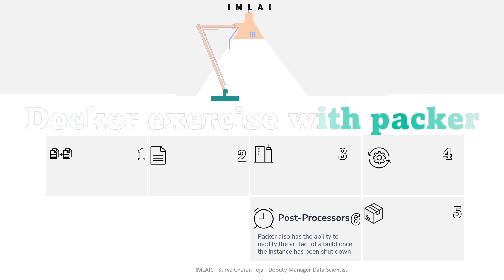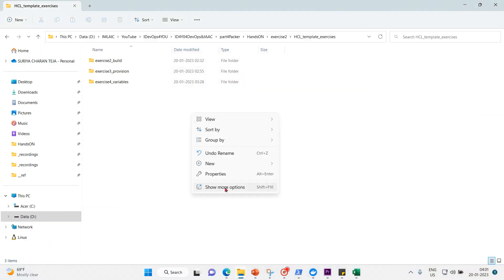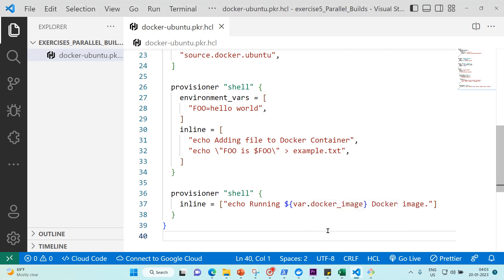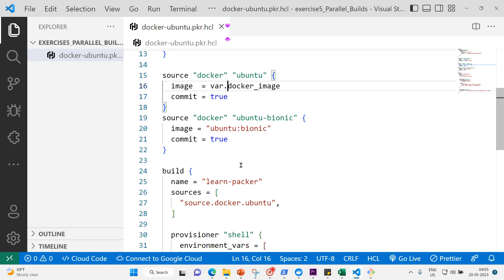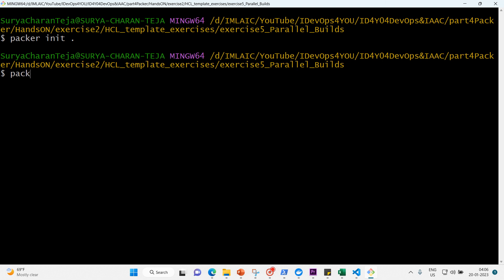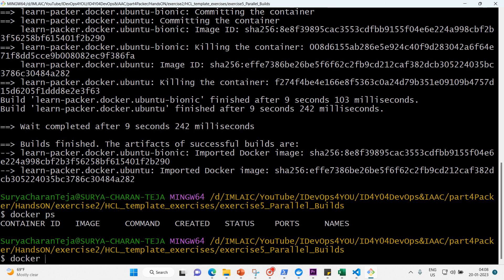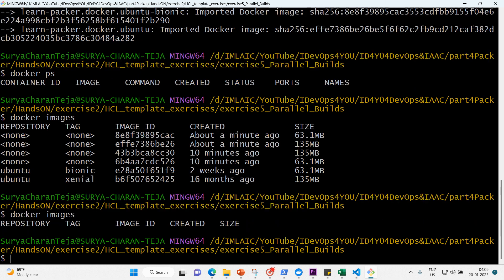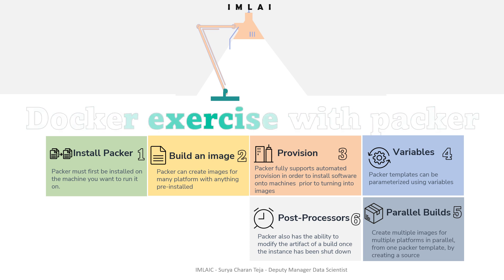13 Packer HCL2 template parallel building images exercise5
13 Packer HCL2 template parallel building images  exercise5